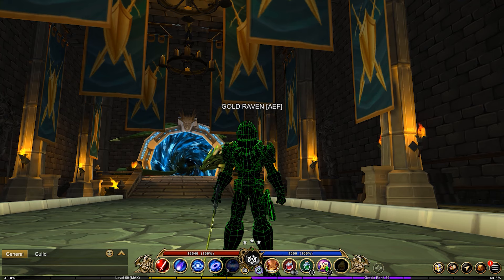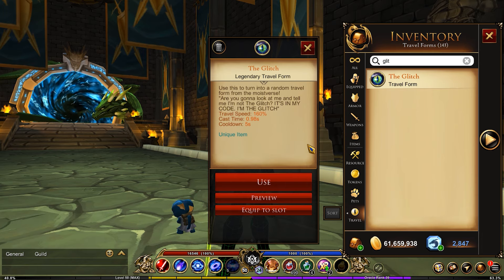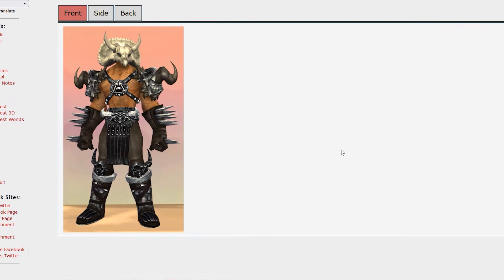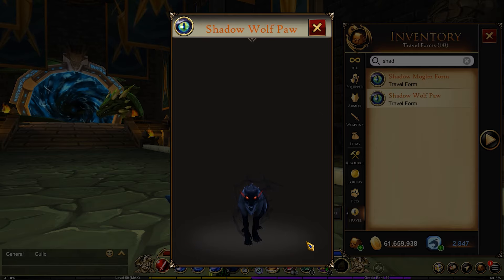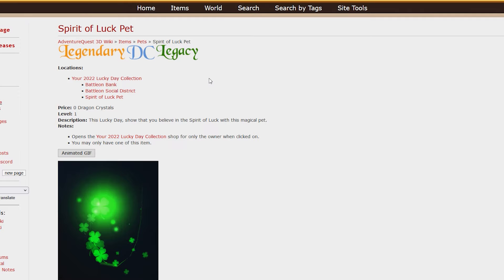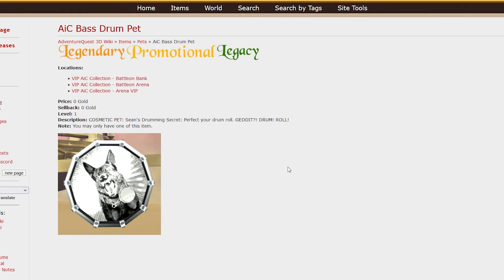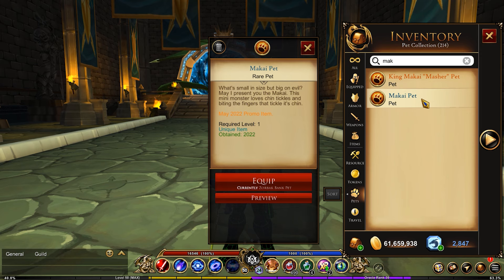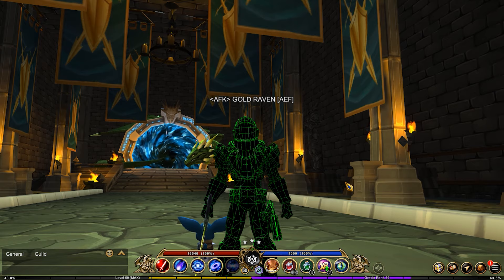AQ3D Every LEGACY Travel Form & Pet! Do You Have These?! AdventureQuest 3D